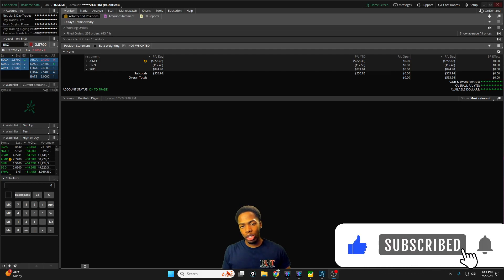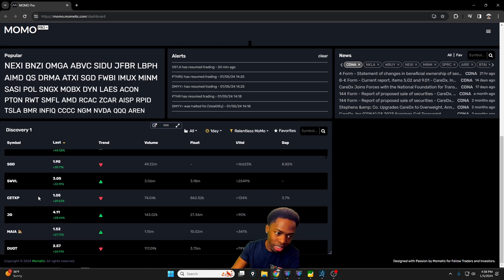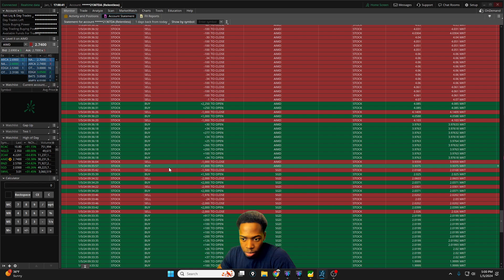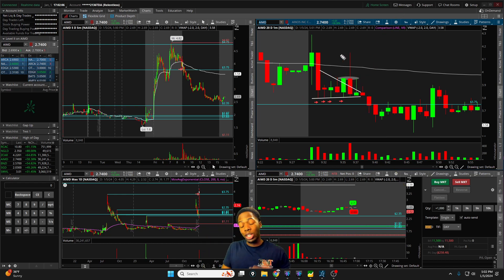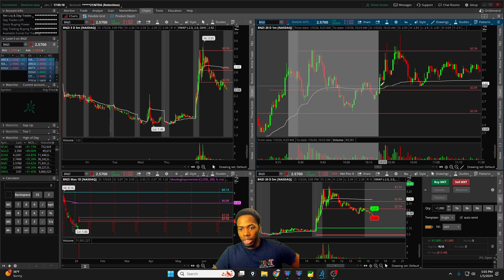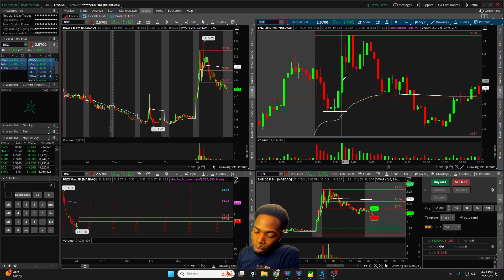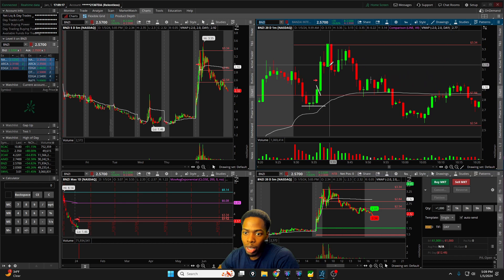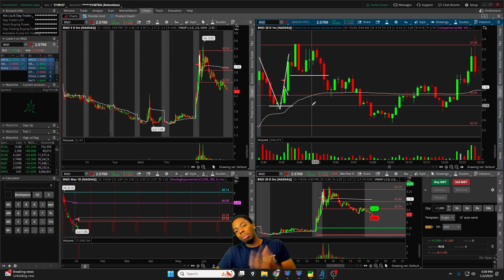+$550 In 1 Hour Day Trading